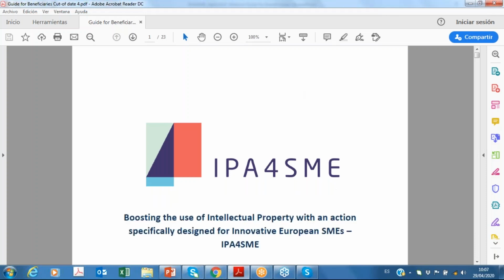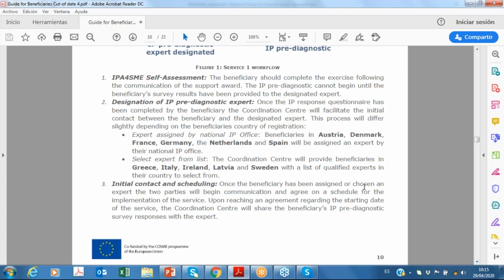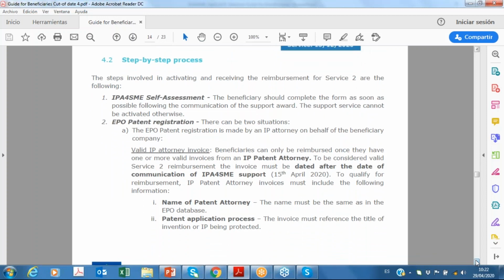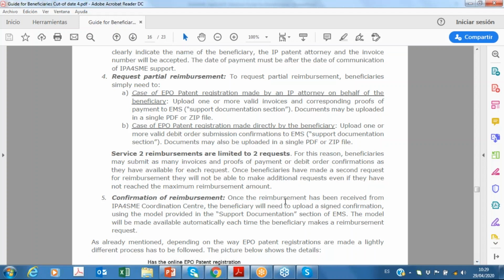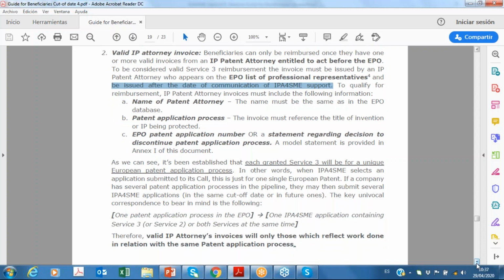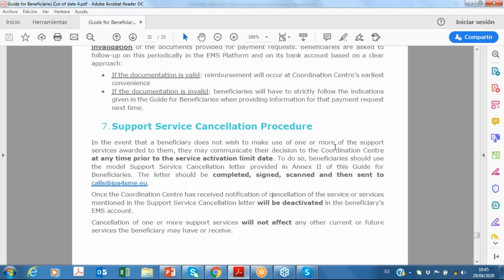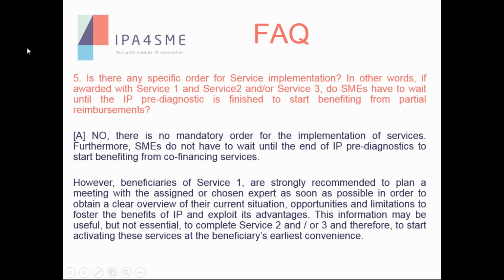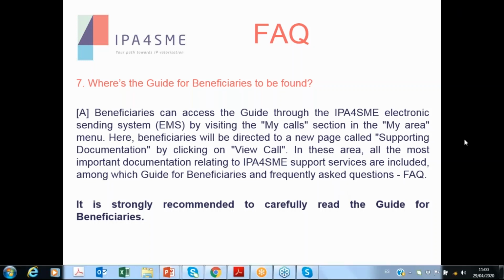IPA4SME webinar for service implementation (cut-off 4)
This webinar informed selected beneficiaries of the fourth open call, with explanation and details about the processes and conditions to follow in order to seize the most of IPA4SME support.